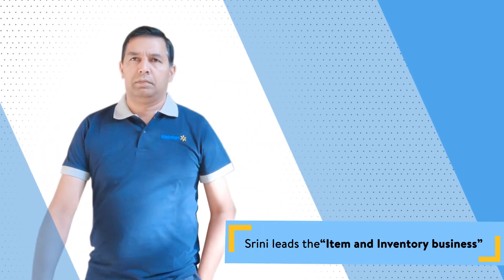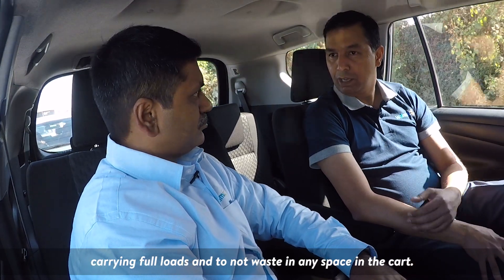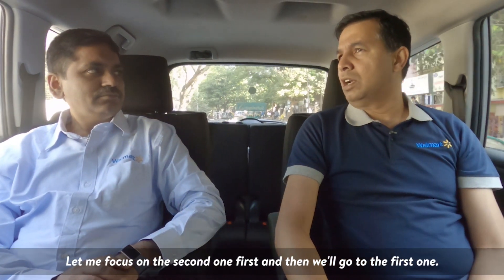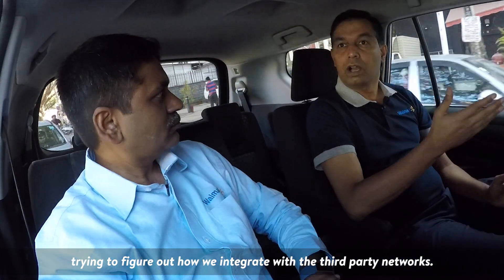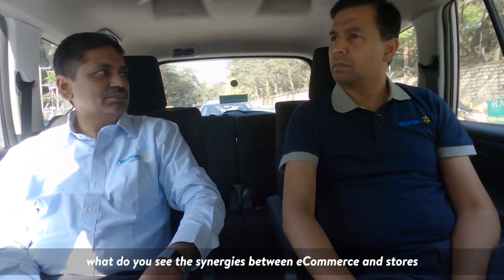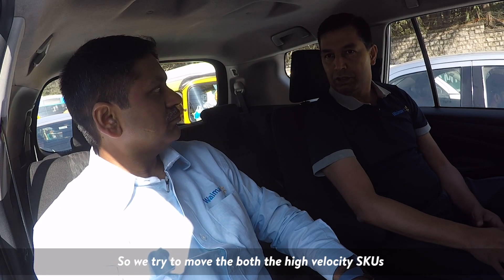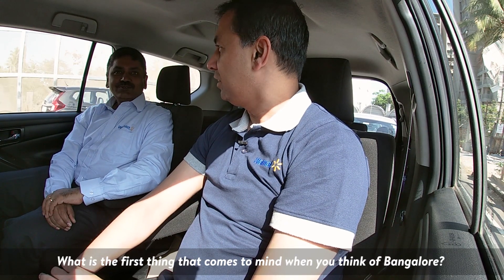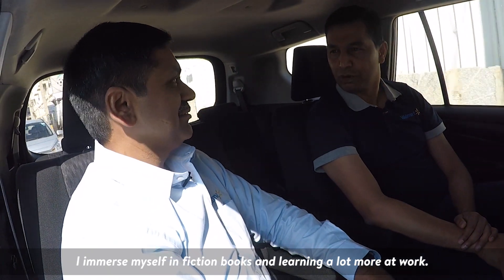Technology - A New Currency in Supply Chain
Behind every order placed is an intricate supply chain that works its magic.

In the fifth episode of TechnologyOnTheMove, two of our Supply Chain leaders, Srini Venkatesan and Balu Chaturvedula dive deep into the inner workings of this network, and its role in delivering the best to our customers.